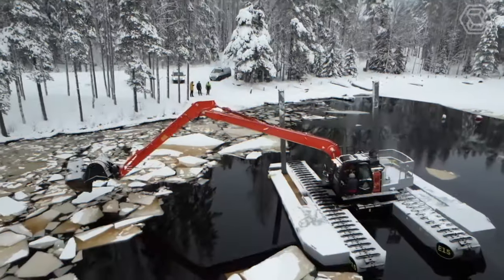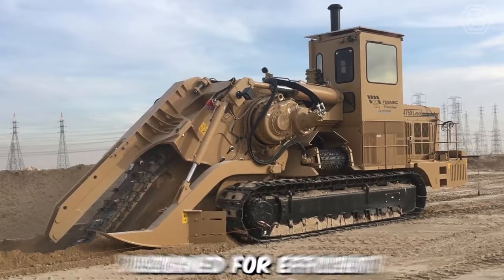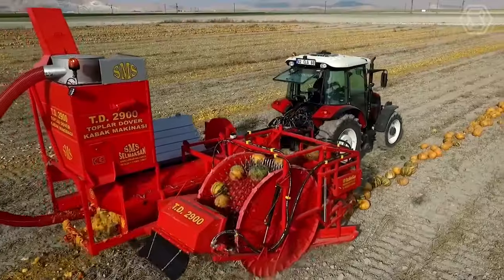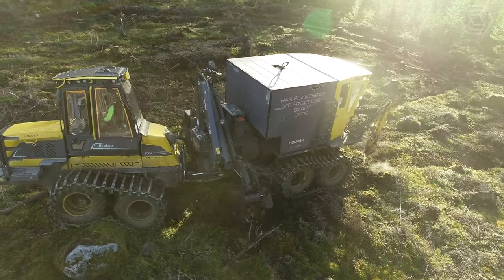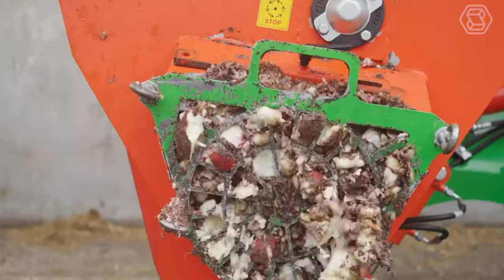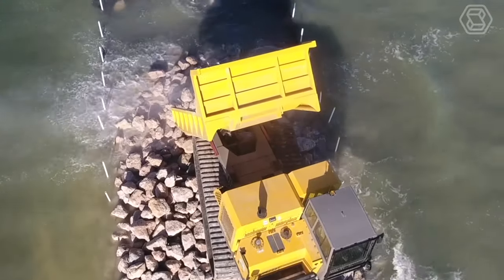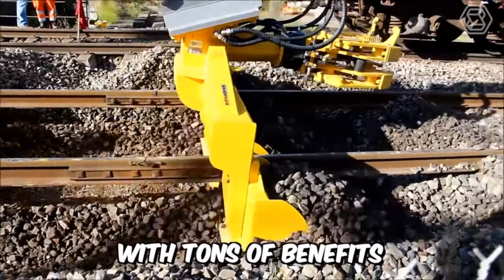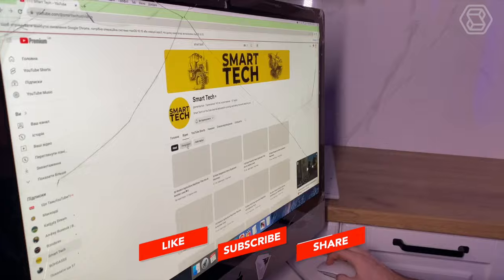Top 50 Futuristic Agriculture Machines That Will Blow Your Mind!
Explore the future of agriculture with "Top 50 Futuristic Agriculture Machines That Will Blow Your Mind!" This captivating video showcases an array of cutting-edge farming technology, from advanced robotic harvesters to precision drone seeding systems and automated vertical farms. Witness 50 instances of futuristic agriculture machines pushing the boundaries of efficiency, sustainability, and innovation, revolutionizing farming practices worldwide. Join us on this thrilling journey as we unveil the remarkable advancements shaping the future of agriculture. Don't miss this opportunity to witness the extraordinary capabilities of these futuristic machines that are set to transform the way we grow food.

00:00 agriculture machines
03:00 cake maker
05:25 modern tomato filtering line
10:15 pork processing line
13:42 tiny radish harvester
16:24 onion planting machine
19:35 corn harvester
23:15 pipeline excavator
This Video researched by: Dr. Jasmin Eichmann